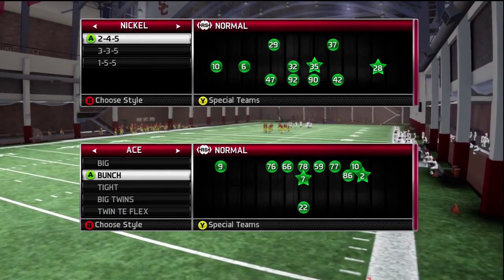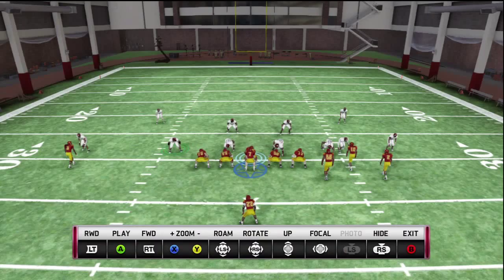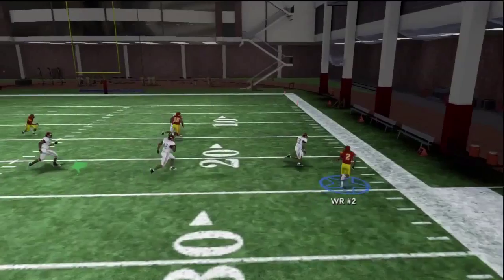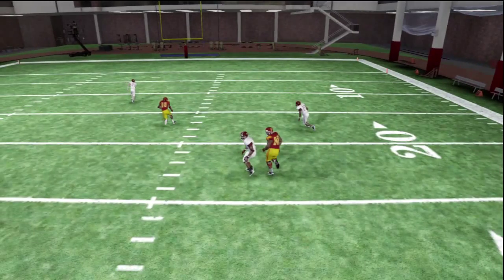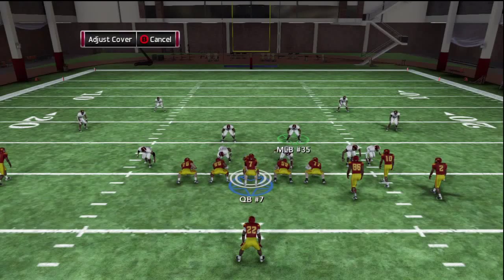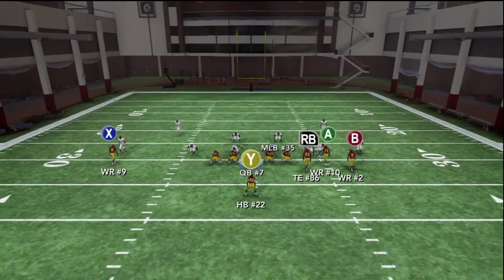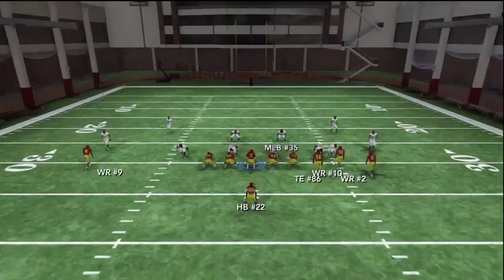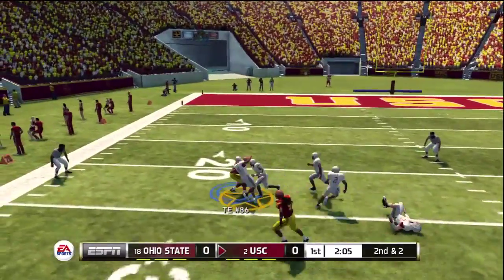NCAA 13 Tip - Ace Bunch Seattle, Flanker Drive and HB Angle